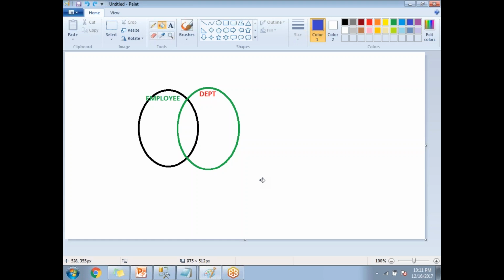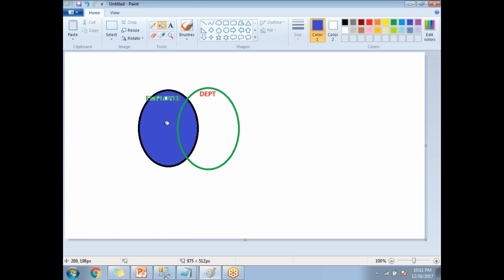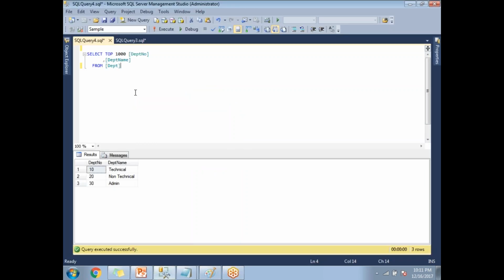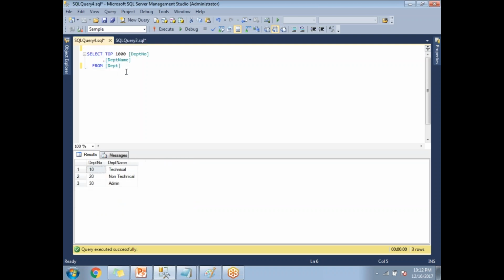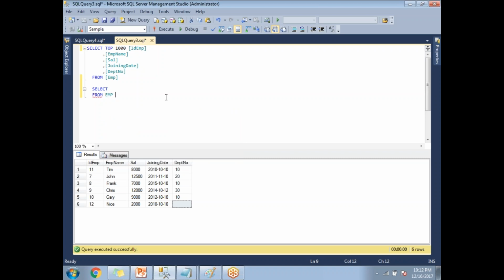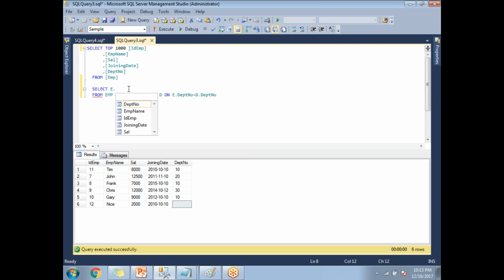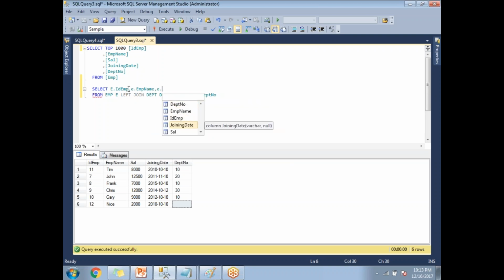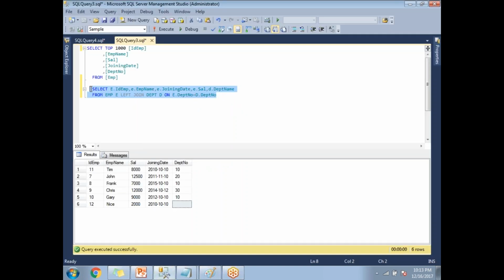SQL Left Join | Left outer join in SQL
Video talks about
SQL Left Join
Left outer join in SQL
joins in sql
sql server joins
left join in sql
full outer join in sql

Part of
sql joins tutorial
Step by step SQL Training videos
SQL Tutorial